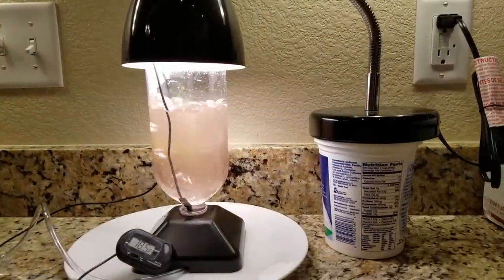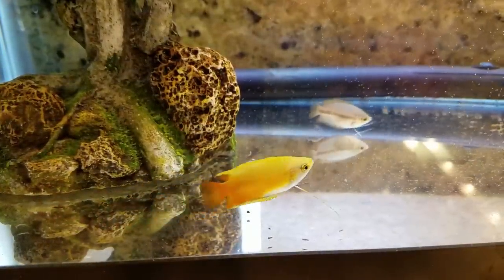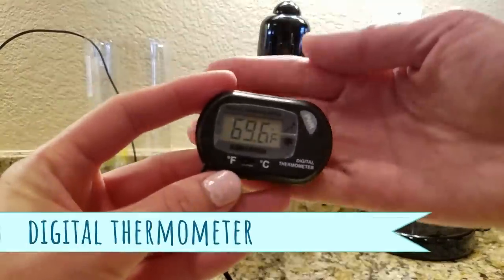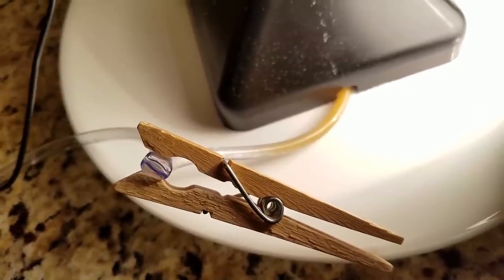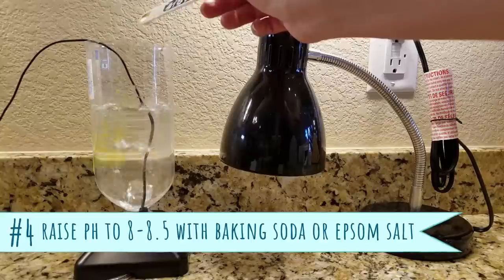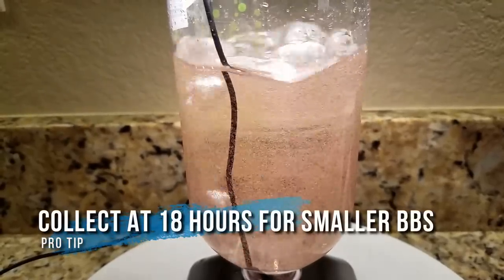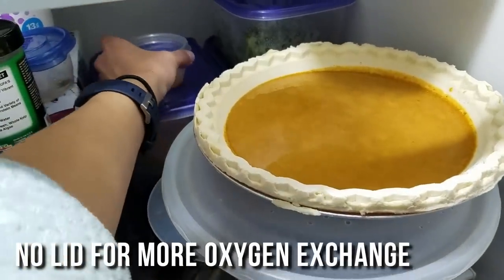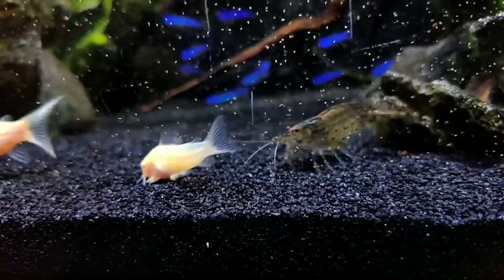The Ultimate Guide to Hatching Baby Brine Shrimp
Here's my step-by-step guide to hatching brine shrimp using the kit by San Francisco Bay Brand.

▶ Brine shrimp hatchery kit
▶ Air pump
▶ Brine shrimp eggs
▶ Aquarium salt
▶ Baking soda
▶ Epsom salt
▶ Desk lamp
▶ Incandescent or halogen light bulb that produces heat
▶ Digital thermometer